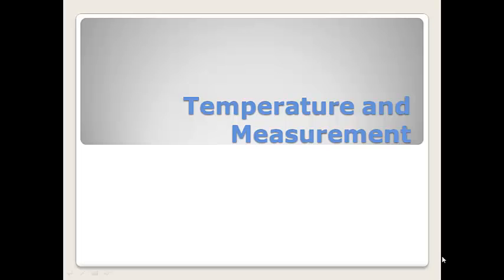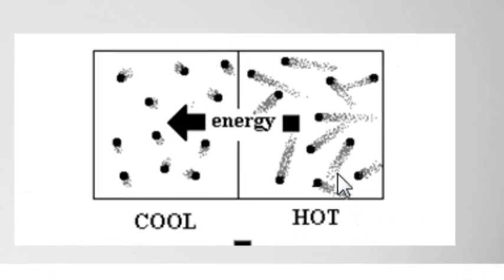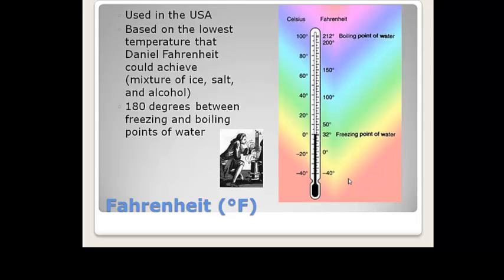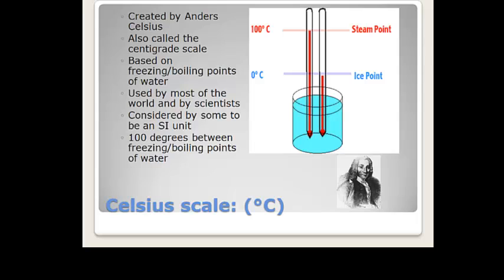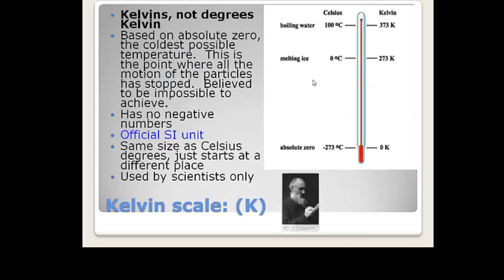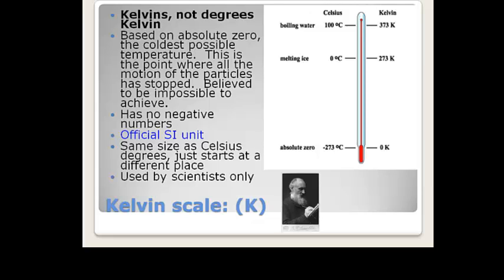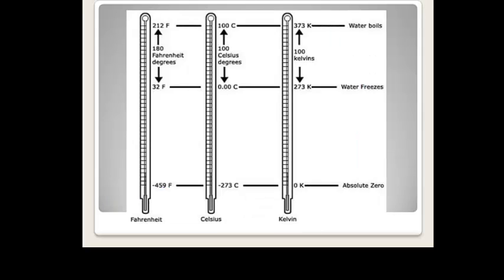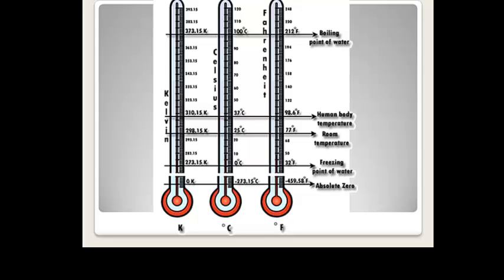Temperature Measurement Video